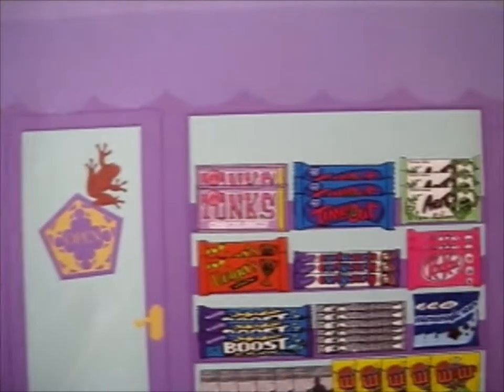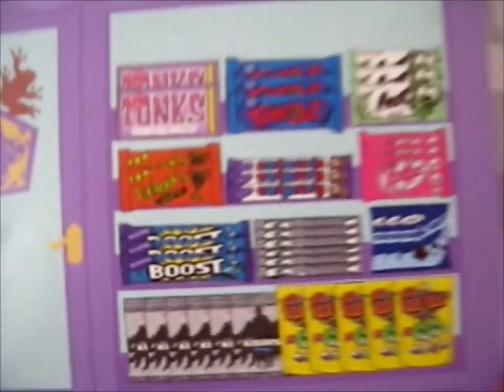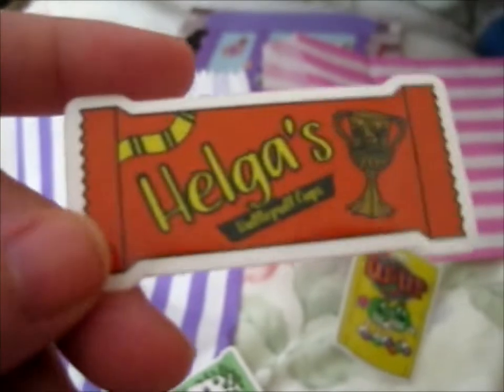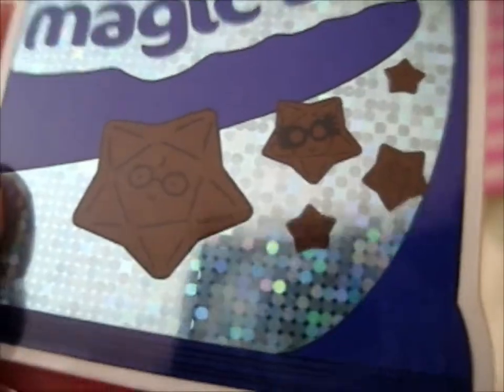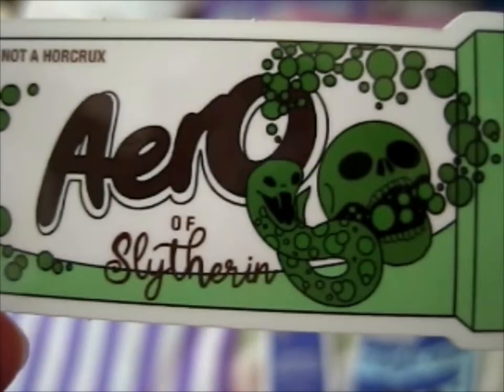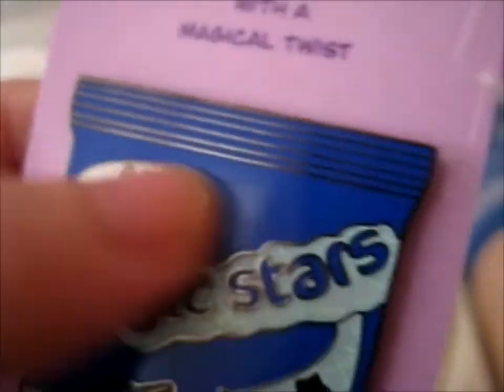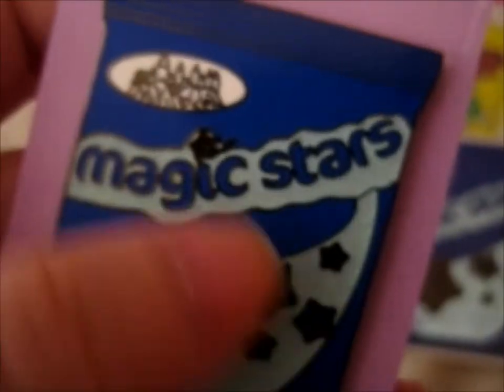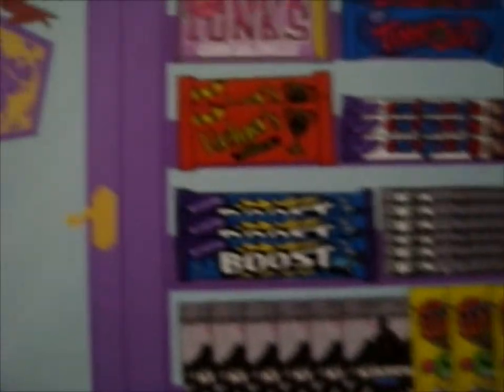Magical Chocolates Series 2 KS Pin + stickers! ~ hollyjuicepotion & magical.tiffany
Opening of: Magical Chocolates Series 2 KS Pin + stickers! ~ hollyjuicepotion & magical.tiffany

pfwvssj